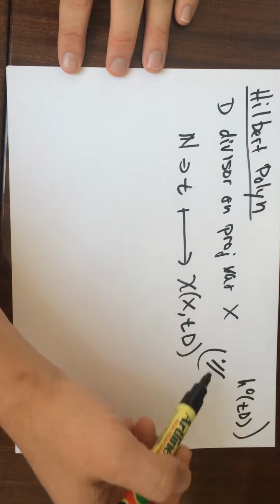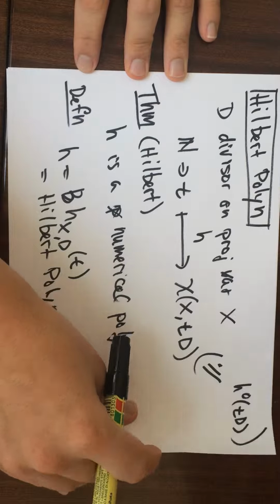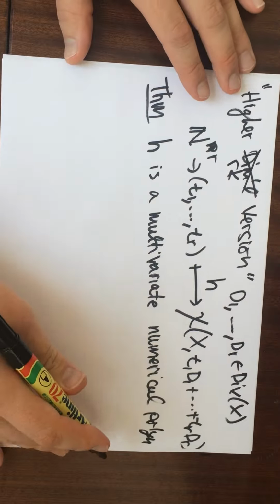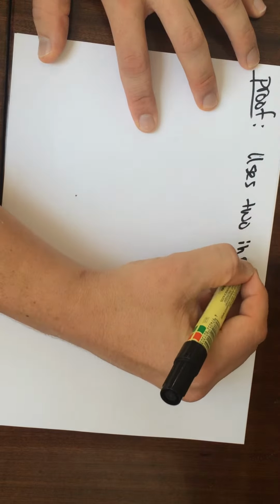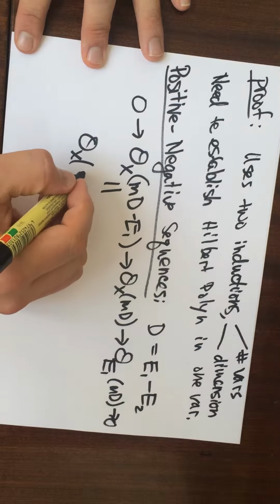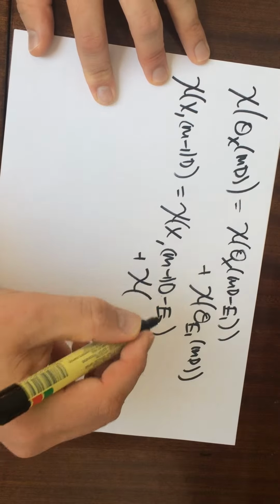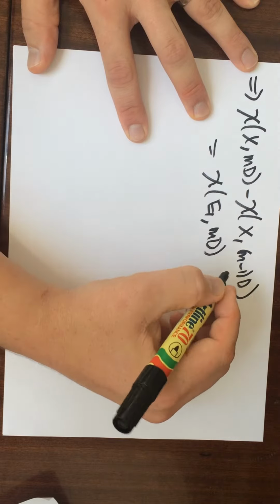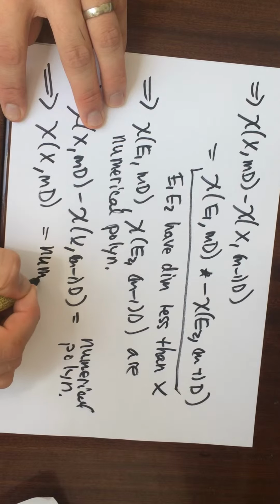Hilbert Polynomials for Divisors - part 01